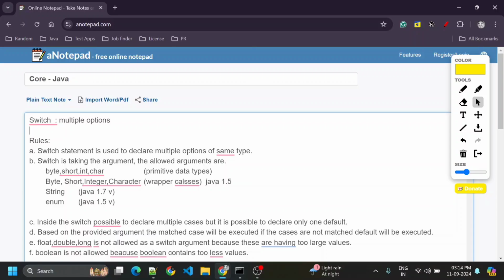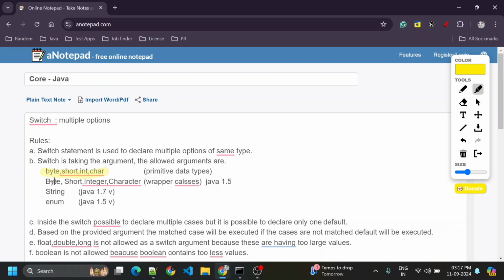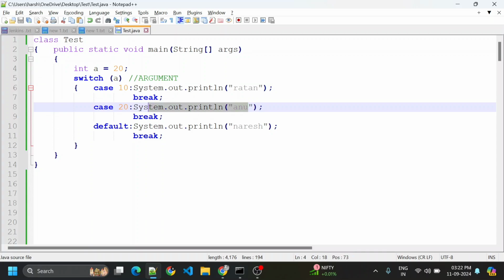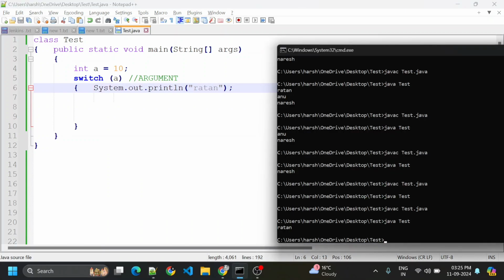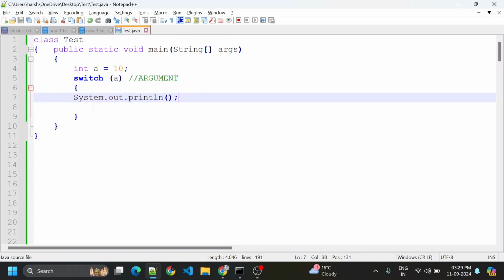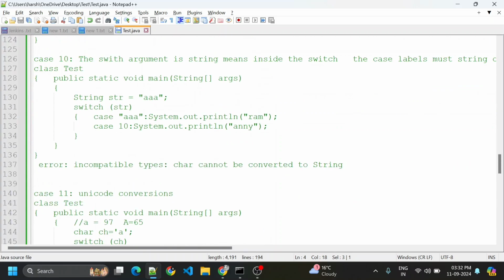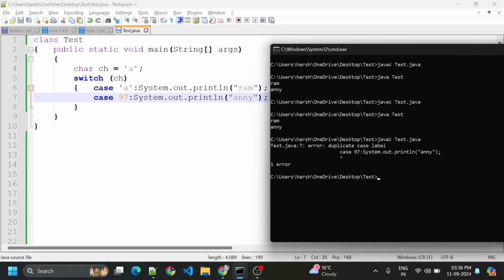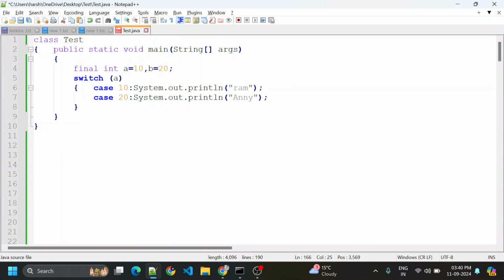Lecture - 8 | Flow Control Statements | Switch